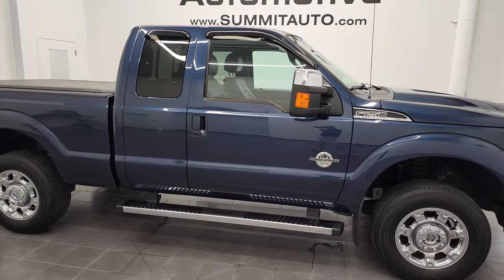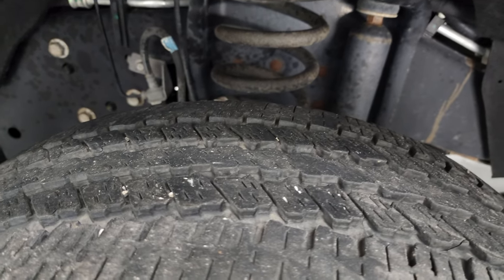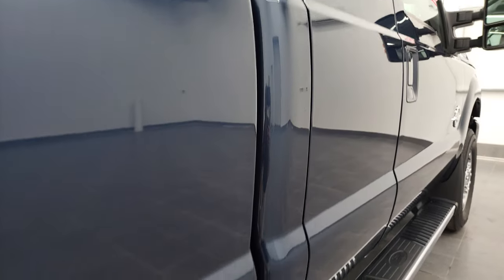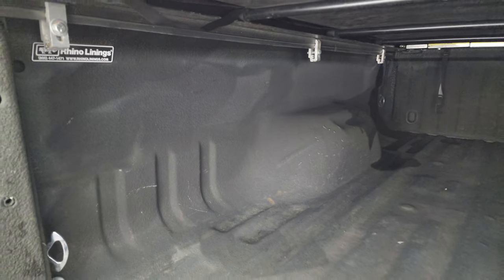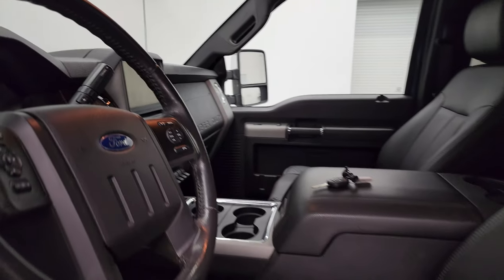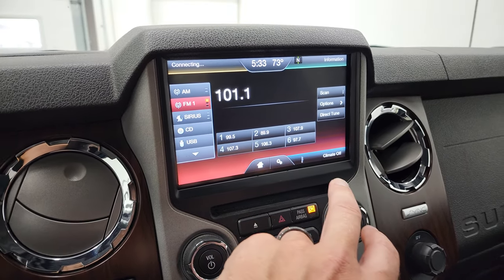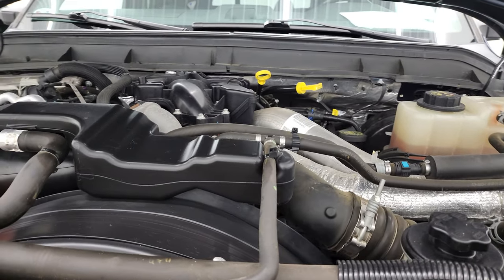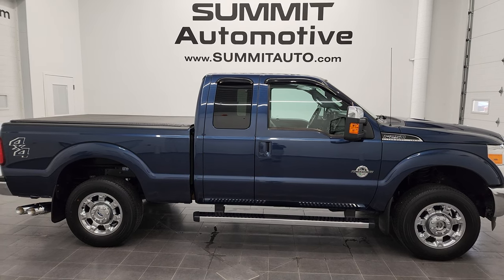2015 FORD F250 SUPERCAB LARIAT DIESEL BLUE JEANS 4K WALKAROUND 13043Z SOLD!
This 2015 FORD F250 SUPERCAB SHORTBOX POWERSTROKE DIESEL IN BLUE JEANS METALLIC FOR SALE IN FOND DU LAC OSHKOSH WISCONSIN 54935 is the vehicle we did walk around review of today.

Thank you for checking out this video of this 2015 FORD F250 SUPERCAB SHORTBOX POWERSTROKE DIESEL IN BLUE JEANS METALLIC FOR SALE IN FOND DU LAC OSHKOSH WISCONSIN 54935

STOCK: 13043Z
PRICE: $49,993
MILES: 33,407
MAKE: FORD
MODEL: F250
VIN: 1FT7X2BT6FEB52258
LOCATION: FOND DU LAC OSHKOSH WISCONSIN, 54937 TRUCKS ON 41

1 OWNER! CLEAN TITLE HISTORY! CLEAN CARFAX! 6.7 Liter V8 Powerstroke 2nd Generation Turbo Diesel Engine, 440 Horsepower, Supercab Extended Cab Four Door Ext, Short Box 6 1/2 Foot Shortbox, Lariat Package, 6 Speed Automatic Transmission with Optional Manual Tap Shift, Turn Dial 4x4 Four Wheel Drive 4WD, Reverse Backup Camera Rearview Camera, Dual Power Seats, Black Ebony Leather Seats, Bucket Seats, Truxedo Soft Rollup Tonneau Cover, Full Towing Package with Receiver Trailer Hitch, Wiring and Transmission Cooler Tow Package, Gooseneck Hitch Gooseneck, 4 Upfitter Switches, Factory Brake Controller, Factory Exhaust Brake, Powerscope Tow Power Mirrors that Power Telescope and Power Fold in with Built-in Directional Signals, Advancetrac with Roll Stability Control Traction Control, 3.31 Gears with Limited Slip Differential, Continental Contirac TR LT275/65 R18 Tires, Factory Alloy Premium Rims with Chrome Covers, Four Wheel Disc Brakes, Factory Chromed Stepbars, Spray-in Bedliner, Bedrail Covers, Reverse Sensors, Locking Tailgate, Tailgate Step Assist Manstep, Chrome Tipped Exhaust, Chrome Trimmed Grill, Chrome Trimmed Mirrors, Vent Shades, AM / FM Radio Tuner, Sirius/XM Satellite Radio Capabilities Sirius / XM, CD Player, MyFord Touch System, Microsoft SYNC System with Bluetooth, Hands-Free Audio System Blue Tooth, Factory Subwoofer, SD Card Slot, USB Jack Portable Audio Connection, Keyless Entry System, Power Sliding Rear Window Rear Window Defroster, Adjustable Height Seatbelts, Driver and Passenger Front Air Bags, Side Curtain Air Bags SRS Safety Restraint System, Multi-Function Steering Wheel Controls, Compass, Outside Temperature Display and Mileage Display, Dual Multi-Zone Climate Control , Power Adjustable Pedals, Husky All Weather Floormats, Woodgrain Dash Trim, Air Conditioning AC, Cruise Control, Power Locks, Power Windows, Automatic Headlights Autolamp, Tilt/Telescope Steering Wheel, 110V / 150W Auxiliary Power Outlet, Blue Jeans Metallic, ONE OWNER! CLEAN AUTOCHECK! Very very clean inside and out! This is one of the sharpest 2015 Ford F250 Super cab extendedcab shortbox 3/4 ton diesel trucks on our lot! Make your move before this super clean 4wd is gone!

STOCK: 13043Z
PRICE: $49,993
MILES: 33,407
MAKE: FORD
MODEL: F250
VIN: 1FT7X2BT6FEB52258